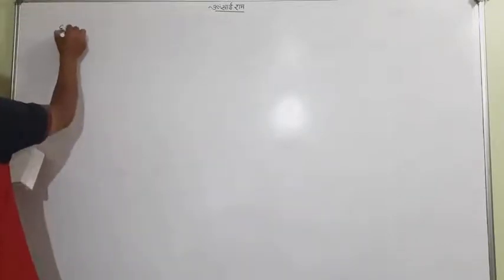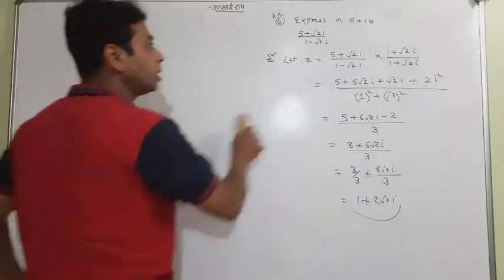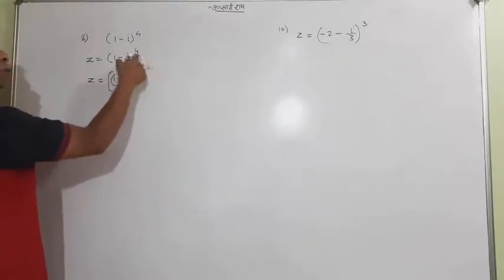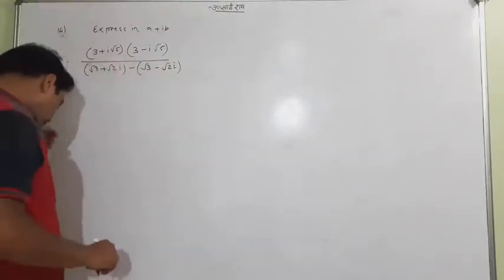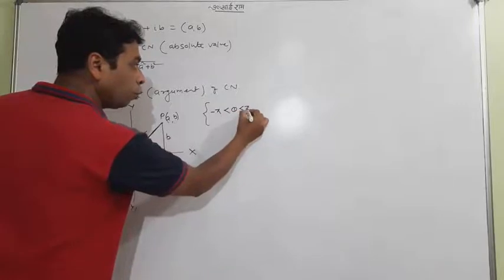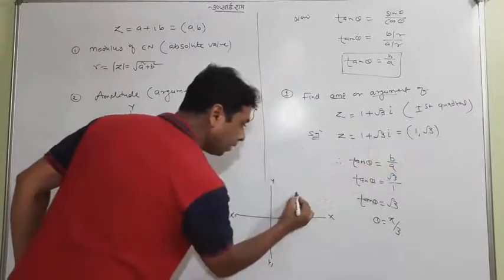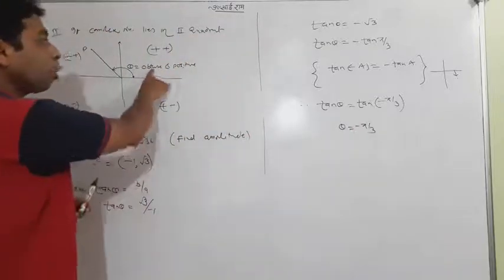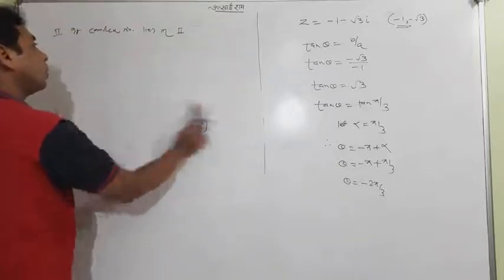CLASS XI || COMPLEX NUMBER || MATHS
ARGUMENT OF COMPLEX NUMBER